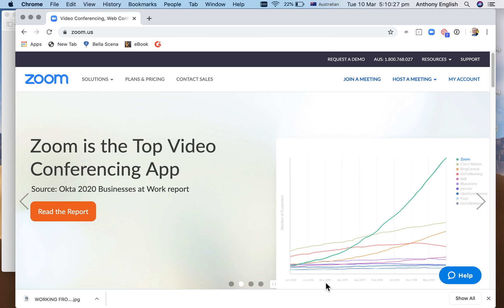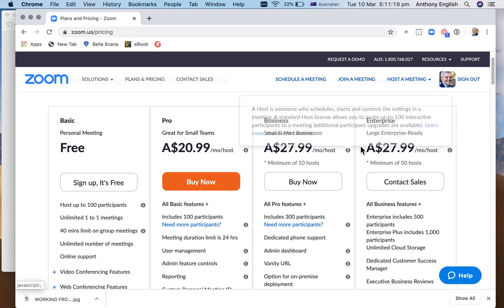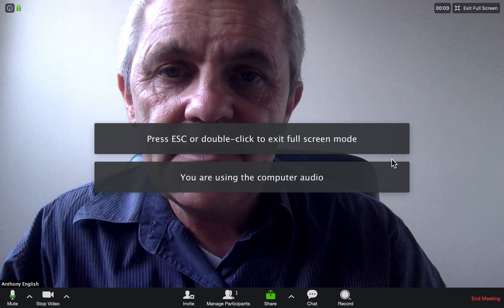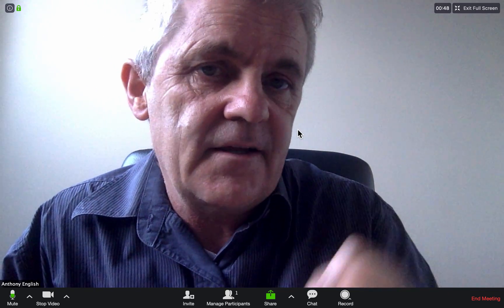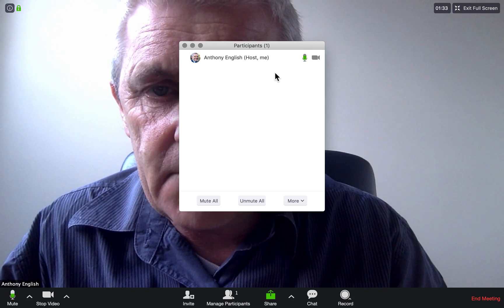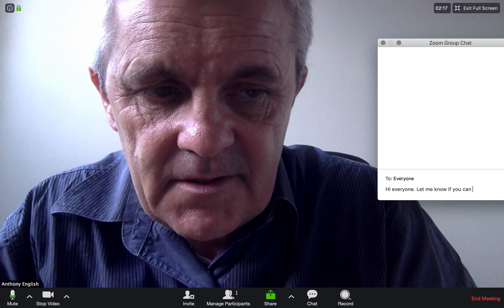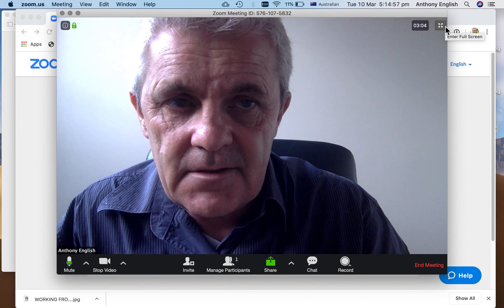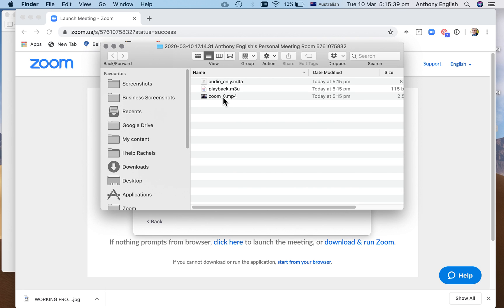How to Host A Zoom Meeting for the First Time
Here's how to host a Zoom meeting, so you can get a video call with someone else.

You can use the free version of Zoom to hold a meeting, and you can have group calls (more than two of you), but there's  a maximum of 40 minutes for group calls on the free Zoom plan.

This video shows you how to host a Zoom meeting for the first time and invite others.

How to make a Zoom meeting? It's really not that hard, and you don't have to worry about all the different options you have available.

Follow the whole of this video tutorial.

Or, if you like, jump to the section of the video you want to watch by clicking on the timestamp below:

TIMESTAMPS
00:00 Start a Zoom meeting now
00:30 Free Zoom account options
01:00 Host a Zoom meeting with video on/off
01:35 Invite a guest to your Zoom meeting
02:05 Joining a Zoom meeting over the phone
02:25 Turn off camera in Zoom meeting
02:40 Mute yourself in Zoom call
02:55 View all Zoom meeting participants
03:05 Share your screen in Zoom
03:30 Chat with participants over Zoom
03:55 Record a Zoom call
04:22 Find your recordings after Zoom call
04:35 End Zoom meeting
05:00 Zoom recordings - video and audio after call

If you want to host a video conference call, you can do this using Zoom. It's a very popular, and easy-to-use tool.

Zoom allows you to:
- talk to others on video
- turn off your video (or theirs) - you don't have to be on video
- record all or part of your Zoom meeting

Zoom is free for 1-on-1 calls of unlimited times, but for group calls (more than two people, including yourself), the meeting cuts out at 40 minutes.